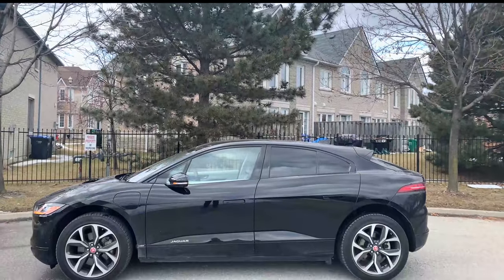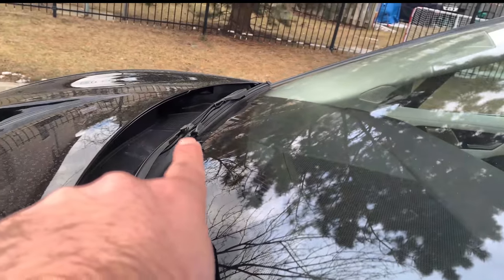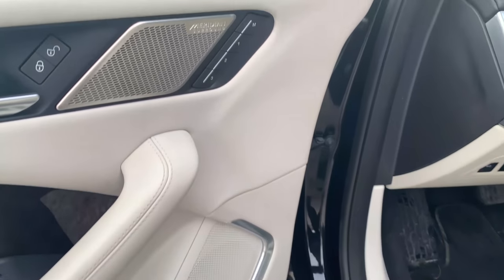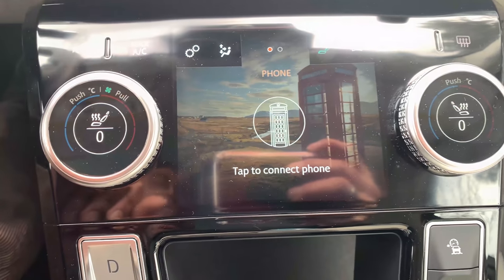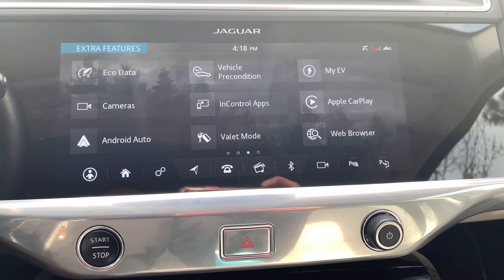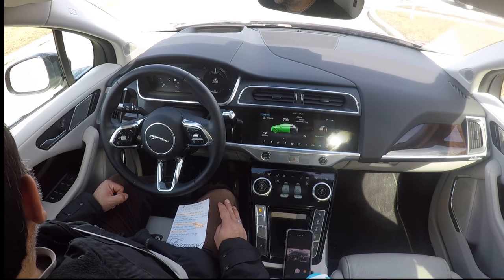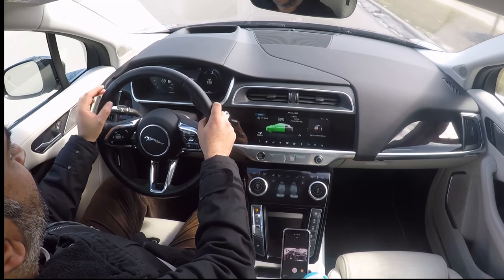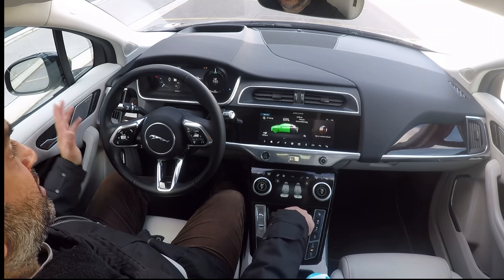Long range luxury - The 2019 Jaguar I-PACE EV in review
Jaguar roars on to the electric vehicle scene with their electrifying, first ever I-PACE, jammed full of technology and luxury.

Nearly 400 km of range, 394 horsepower and 512 lb-ft. of torque through a massive 90 KwH battery AND hovering at the $100,000 mark make this a remarkable vehicle.

Tune in to watch our full review.